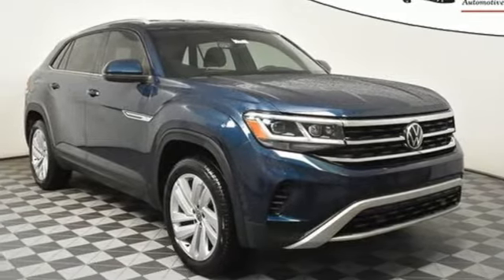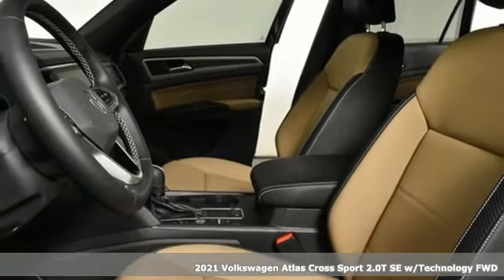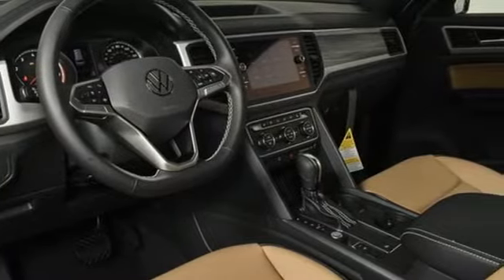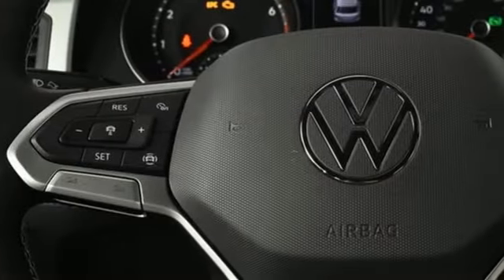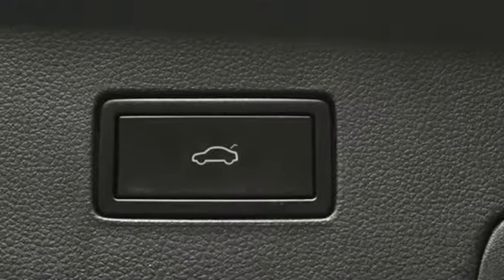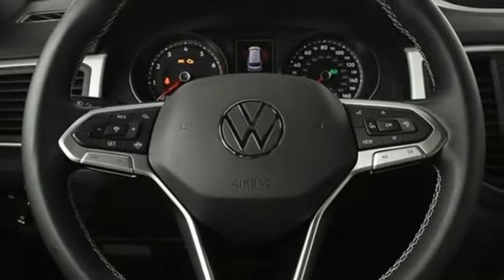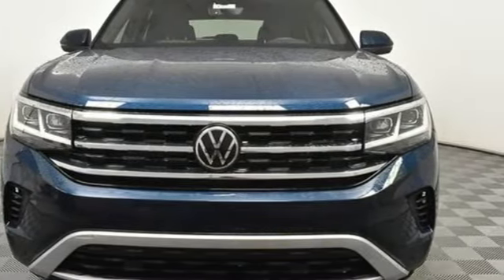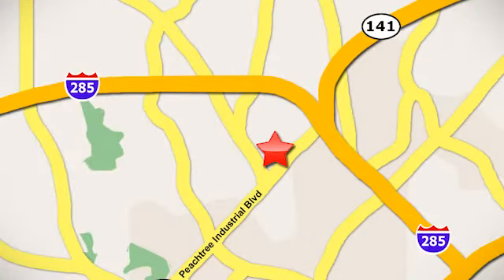New 2021 Volkswagen Atlas Cross Sport Atlanta, GA VC21021 - SOLD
Year: 2021
Make: Volkswagen
Model: Atlas Cross Sport
Trim: 2.0T SE w/Technology
Engine: 2.0L TSI
Transmission: 8-Speed Automatic with Tiptronic
Color: Blue
Interior: Titan Black
Stock #: VC21021
VIN: 1V2WC2CA9MC205479
2021 Atlas Cross Sport 2.0T SE w/Techbrbr* Dealer Installed Equipment: brWindow Tint - $195brAllstate Paint & Fabric Protection - $249brbr* 4-year/50,000-mile Limited Warrantybr* 2-year/20,000-mile Carefree Maintenance Programbr* Next Generation Car-Net, including:br-VW Car-Net App-Connectbr- 5 years of complimentary Remote Access Servicesbr- Wi-Fi Hotspot service (requires subscription)br- Safe & Secure service (requires subscription)brbrAll Atlas Cross Sport SE standard features, plus:brbr* 20" split 5-spoke alloy wheelsbr* Remote engine startbr* 5-door KESSYbr* Leather-wrapped steering wheel and shift knobbr* Easy Open hands-free operation of power rear liftgatebr* Adaptive Cruise Control w/Stop & Gobr* Park Distance Control, front & rearbr* Power outlet, 115V 2nd rowbrbr* 3-Years of VW Care included with every new 2021 Volkswagen from Jim Ellis Volkswagen of Chambleebr* Winner of Consumers' Choice Award for 16 consecutive yearsbr* Pricing valid towards purchasing with approved credit, cannot combine special offers, see Dealer for detailsbr* All Special Vehicle Pricing includes dealer service chargebr* Pricing excludes gov. fees of tax, tag, title and Warranty Right Act (WRA)brbrFor more information including additional discounts, special program rebates, low APR financing, leasing specials, or if you are looking for inventory that is not on our website, please contact us:br* Call: 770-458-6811br* Chat/Text: See Link buttons on the Taskbarbr* In-Person at our Chamblee location: 5901 Peachtree Blvd. Atlanta, GA 30341brbrThe Next Step? Give us a call to confirm availability and schedule a hassle-free test drive! We are located at 5901 Peachtree Blvd, Atlanta, GA, 30341.brbr***While every reasonable effort is made to ensure the accuracy of this information, we are not responsible for any errors or omissions contained on these pages. Please verify any information in question with Jim Ellis VW of Chamblee.***

Address:
5901 Peachtree Industry Boulevard